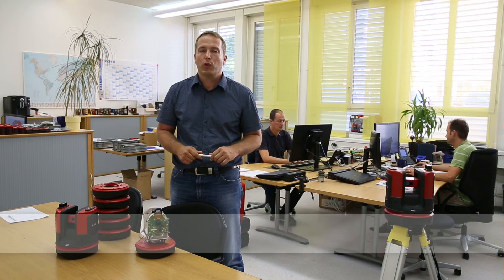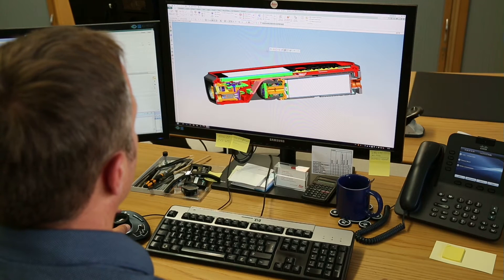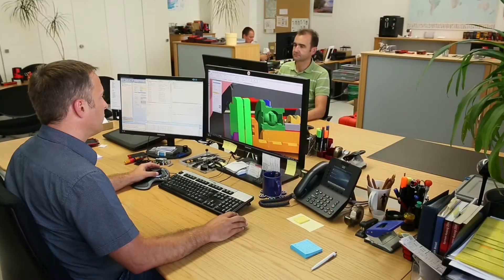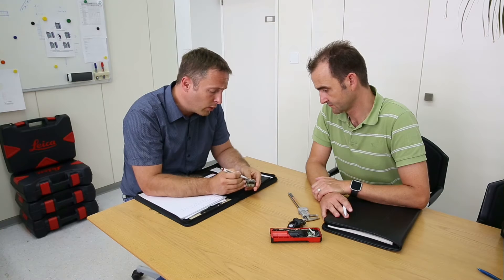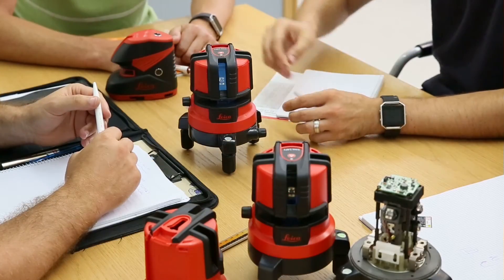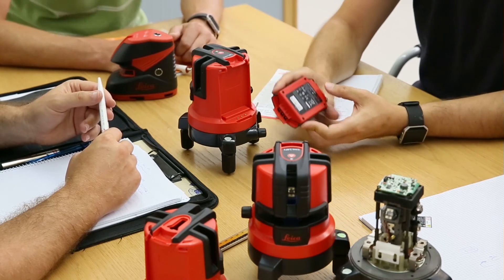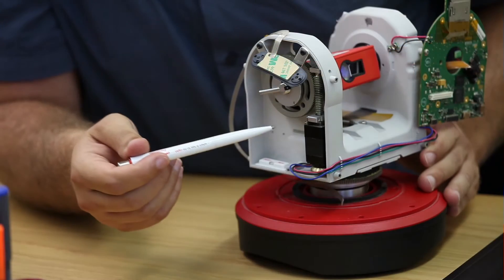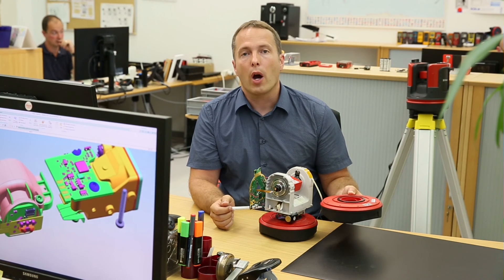Leica DISTO™ - The Original - Mechanic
At Leica Geosystems we work with the most up to date CAD software and simulation tools which allow us to test designs at a very early stage of the design process. With this technology we are able to merge our mechanic parts as well as our optics and electronics parts in one software.

Also for our Leica Lino products the engineering team is working on unique features. For the Lino L4P1 we realized a Li-ION concept which allows the user to work 24 hours without charging but also to alternatively work with standard alkaline batteries.